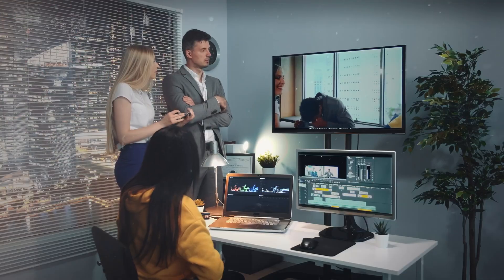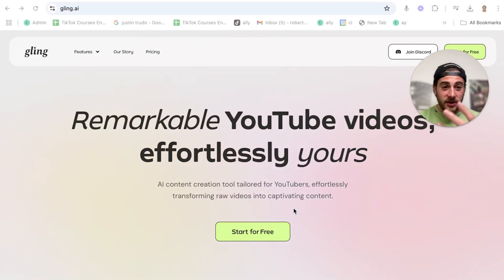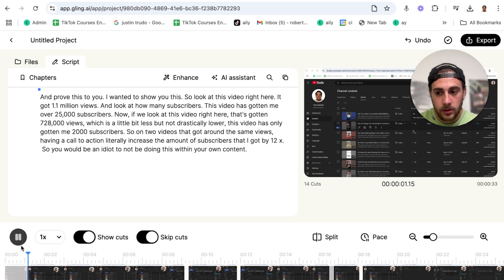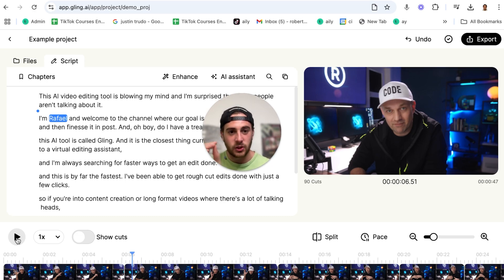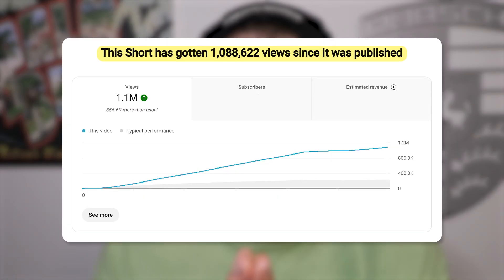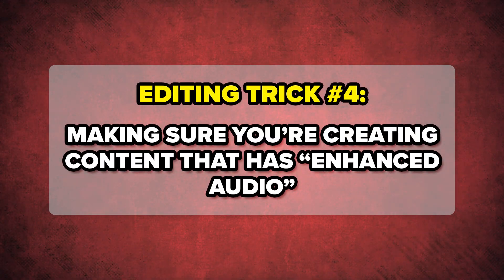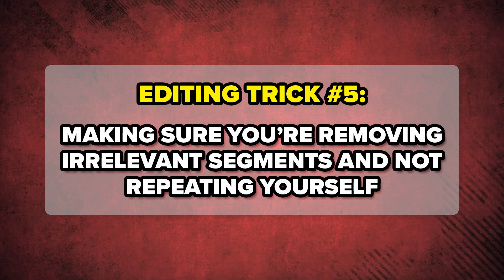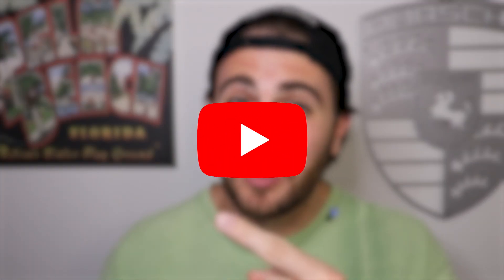How to Edit YouTube Videos Like a PRO Using AI in 2026 (FREE editing software for beginners)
This video shows you how to edit YouTube videos like a pro using AI to help automate the process. If you want to learn how to edit videos on YouTube to get more views or what AI editing tools exist to speed up your editing process this video is for you.

Register for the YouTube Shorts Mentorship Program and grow on YouTube GUARANTEED (LIMITED SPOTS)

Want me to personally help you improve your Long Form Content? (LIMITED SPOTS)

Get VidIQ For $1 for 30 days (BEST AI TOOLS FOR YOUTUBERS)